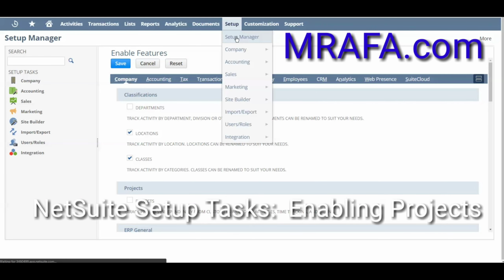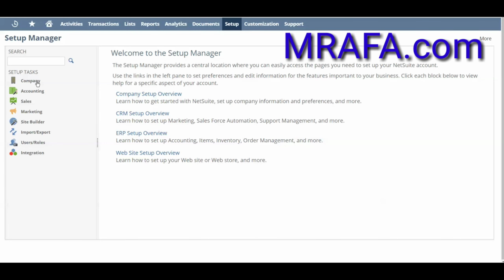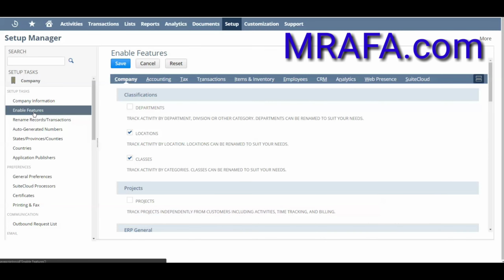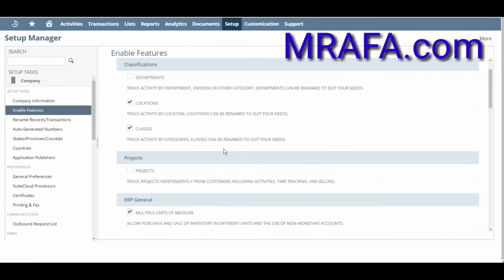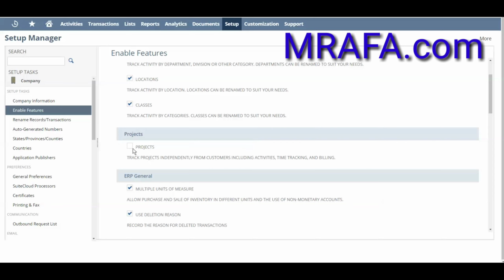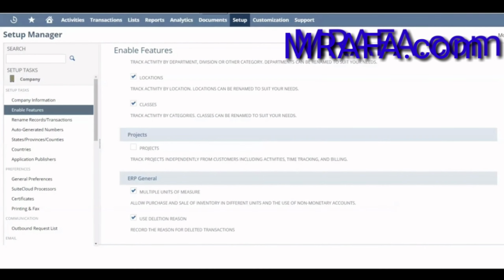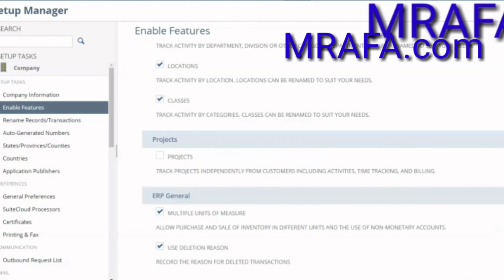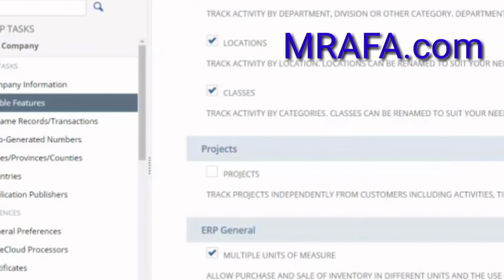MRAFA.com: When and How to Setup Project Costing in NetSuite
When and How to Setup Project Costing in NetSuite

Hi, my name is Mary Rafa. I am a CPA specialized in bookkeeping cleanup and in improving accounting processes. I want to show you how you can set up NetSuite for project costing.

On your NetSuite toolbar go to "Set-up",
click on "Company",
click on "Enable Features" on your left side bar.
Under company tab, scroll down and you’ll see that there is a "project" toggle.
So if you want to enable it, you will need to put a check mark next to the box.
If you don’t want it enabled you just have to leave it blank.

So when do you need to enable your project costing? It is when your business profit varies and it is based on customizable services or customizable product: something that is unique and cannot be easily replicated.

One of the challenges of upper management is to find out which of the projects is the most profitable. Project option is actually an additional fee with NetSuite, so your basic subscription may not offer this unless you upgrade to the next level. Upgraded version for projects will include project profitability and also the option to enable the budget - this way you can see your variance to your budget compared to your actual costing, and this can help you decide how efficient your processes are.